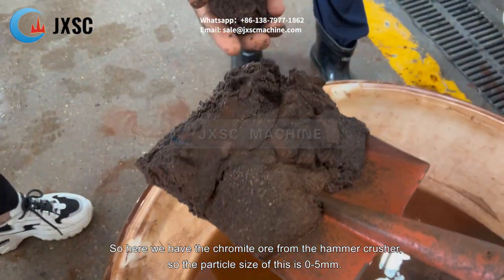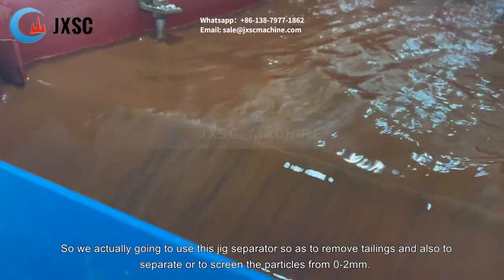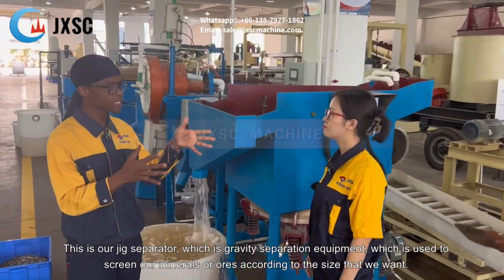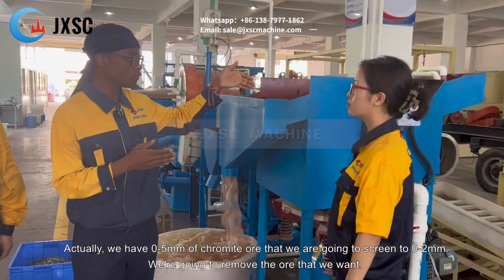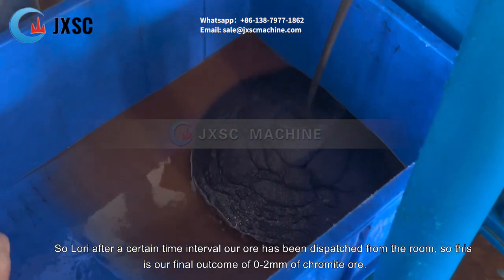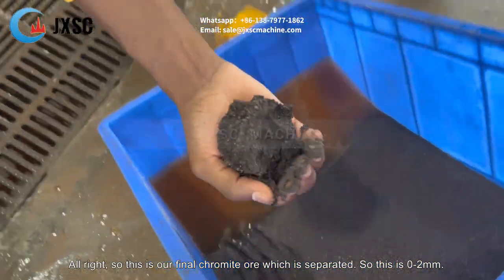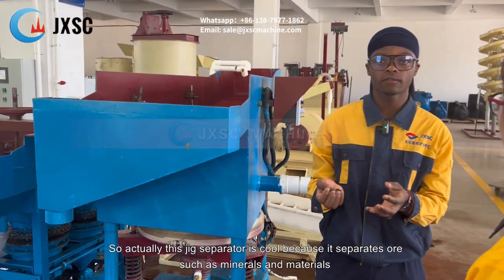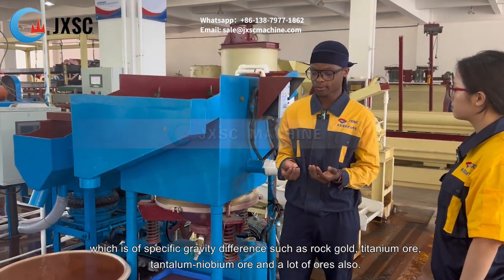Recovery of chromite by a jig separator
A jig machine can remove tailings from the chromite ore.
【Contact JXSC to get details and price】